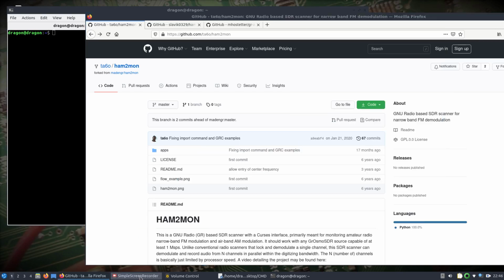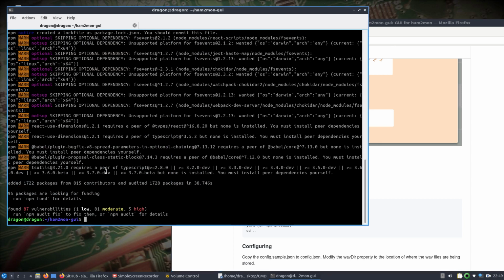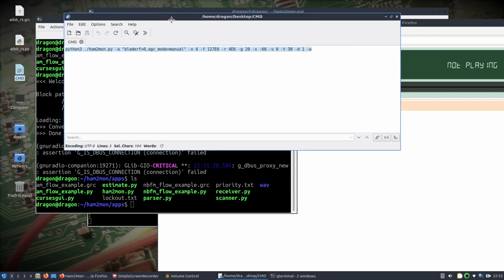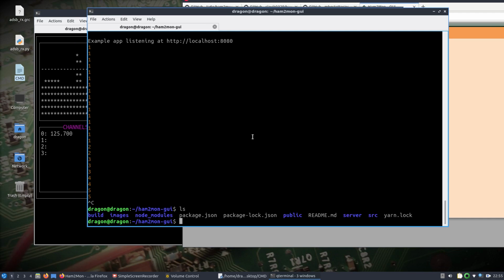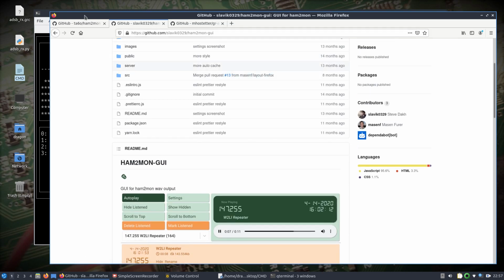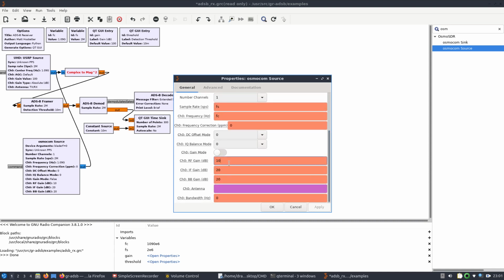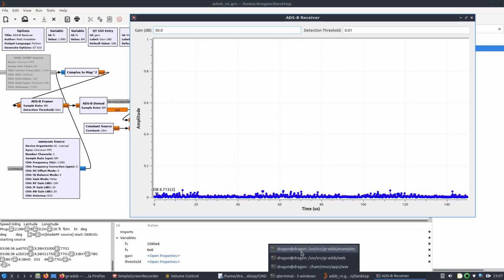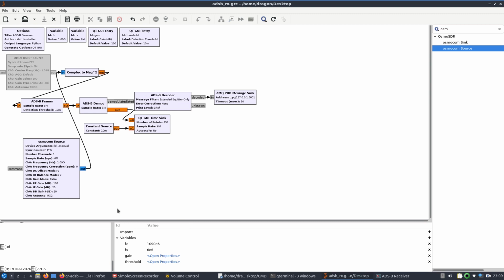DragonOS Focal Ham2Mon SDR Scanner w/ GUI + GR-ADSB Install and Troubleshooting (bladeRFxA9)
This video shows how to setup and use Ham2Mon on DragonOS Focal R15 to monitor NBFM and Air Band AM communications, how to install Ham2Mon-GUI (still trying to figure out what I'm doing wrong), and how to fix and use GR-ADSB. The bladeRFxA9 is used throughout the video. I figured I'd go ahead and keep most of the GNU Radio troubleshooting since others would probably experience the same things as I did.

What is Ham2Mon?

"Ham2Mon is a GNU Radio (GR) based SDR scanner with a Curses interface, primarily meant for monitoring amateur radio narrow-band FM modulation and air-band AM modulation. It should work with any GrOsmoSDR source capable of at least 1 Msps. Unlike conventional radio scanners that lock and demodulate a single channel, this SDR scanner can demodulate and record audio from N channels in parallel within the digitizing bandwidth. The N (number of) channels is basically just limited by processor speed."

Ham2Mon-GUI is a front-end web server for Ham2Mon and should be able to detect recorded wav files and then play them back. I only had it work for me on two separate occasions, so I'm not sure what I'm doing wrong.

GR-ADSB is a GNU Radio OOT module for demodulating and decoding ADS-B packets. While DragonOS Focal does included the Nuand bladeRF ADS-B FPGA and Dump1090, I was interested in using GNU Radio for the purpose of this video.

Hardware Used:
- bladeRFxA9

Topics Covered:
- Download and use Ham2Mon
- Download Ham2Mon and build a production server
- Fix GR-ADSB dependencies for web server

(even newer fork that I didn’t notice till after this video)